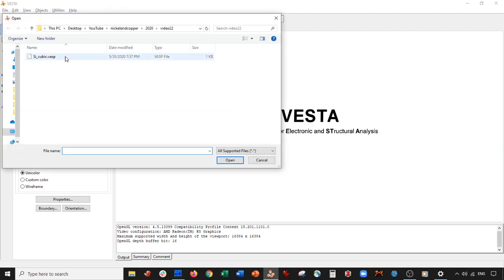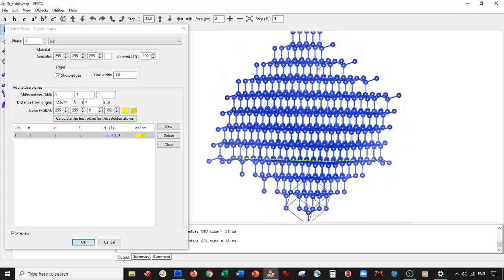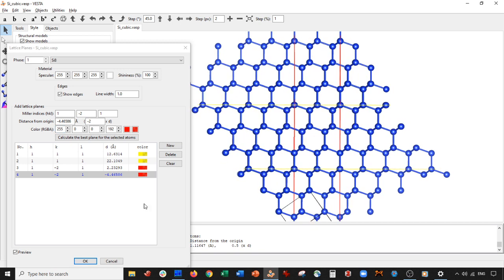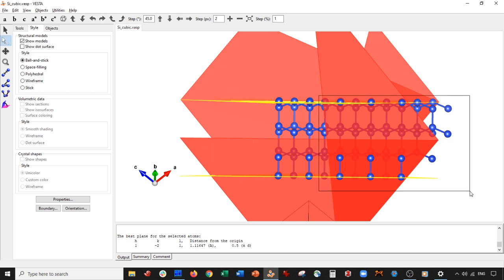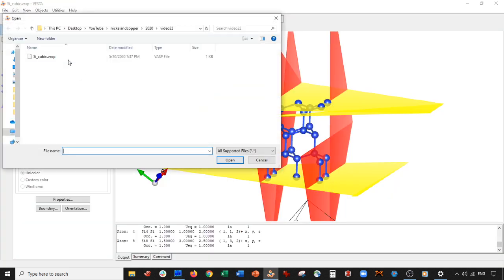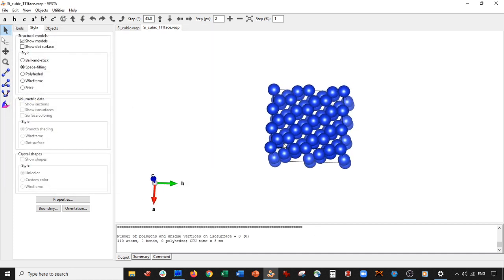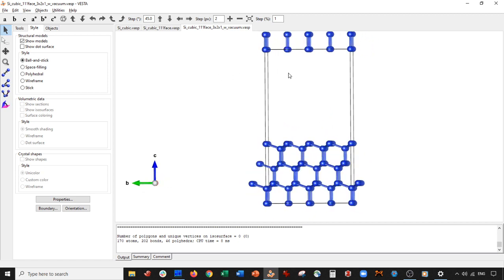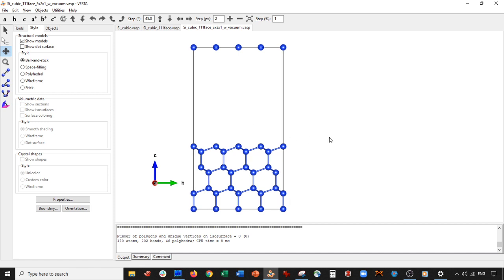VESTA Software - Bulk Silicon Surface Slab Add Vacuum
In this video, we make a silicon [111] surface slab model and add vacuum.